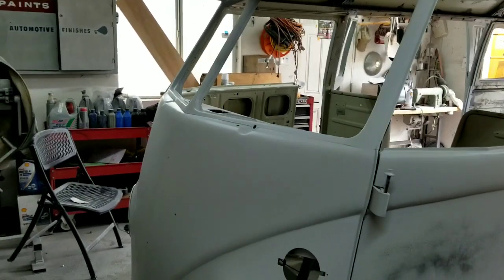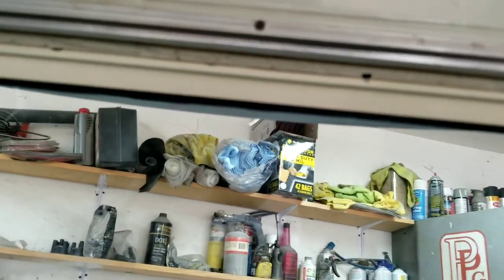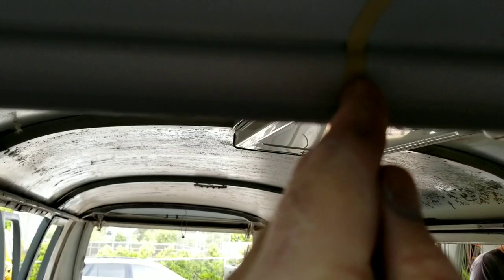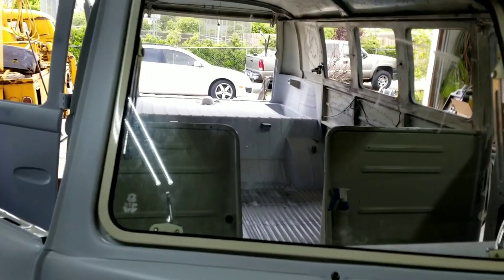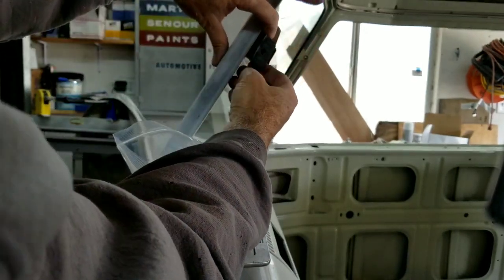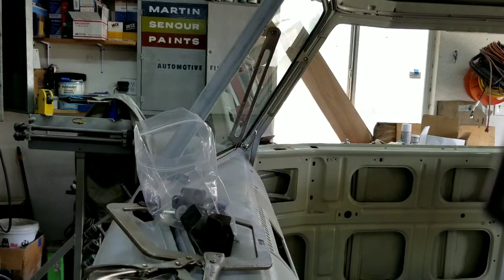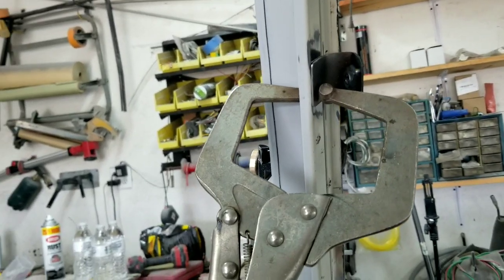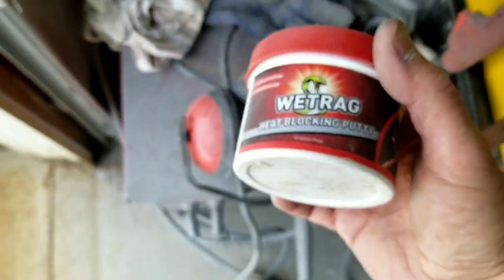How I install safari windows VW BUS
- vw Rare volkswagen repair auto paint Use this link to buy anything on amazon and you will help this channel at no cost to you